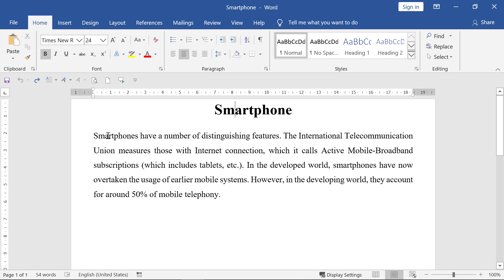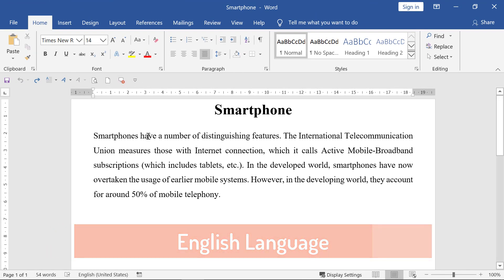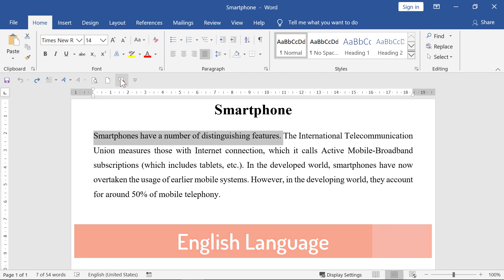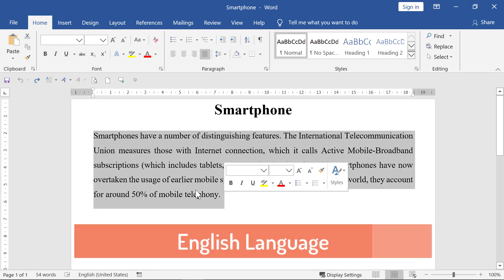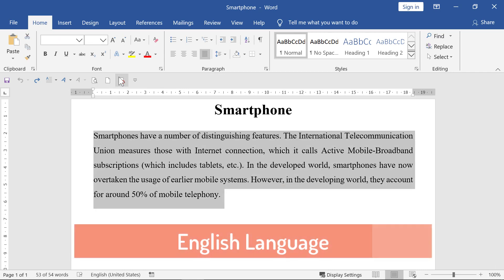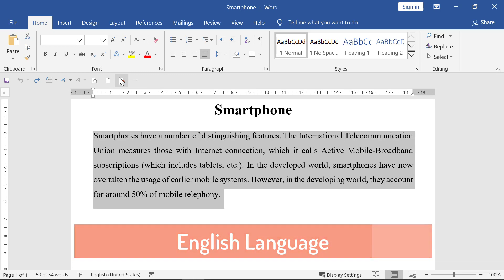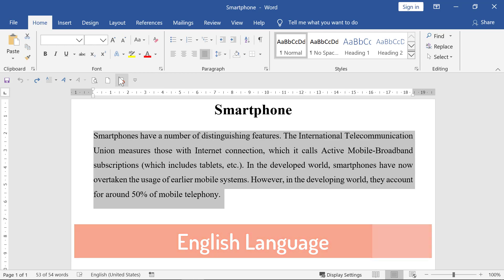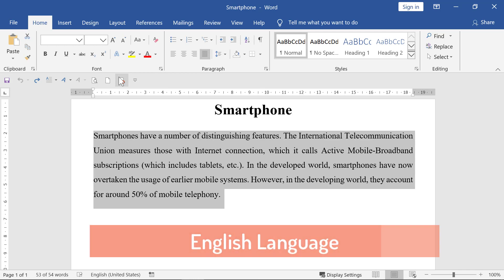How to make Microsoft Word reading article.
In the tutorial, I would like to show that Microsoft Word can reading the word, phrase, paragraph, or article. So please you watch this together.